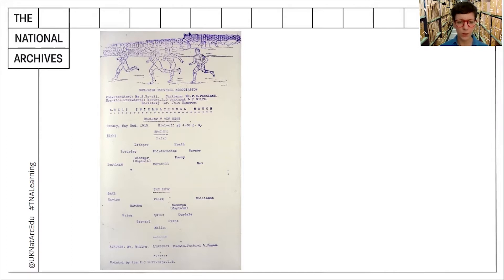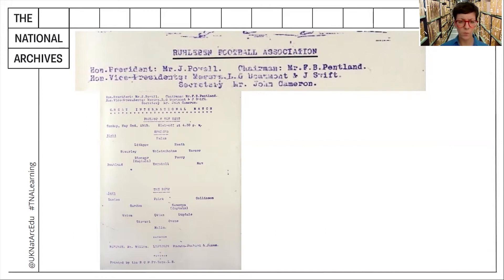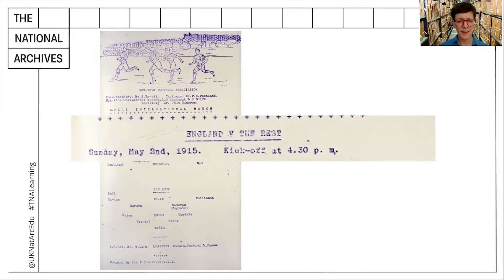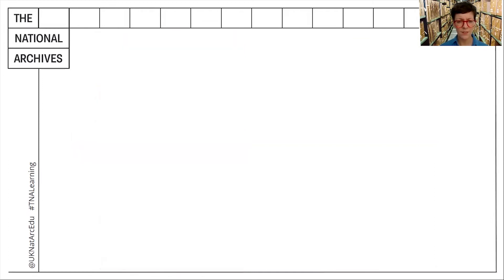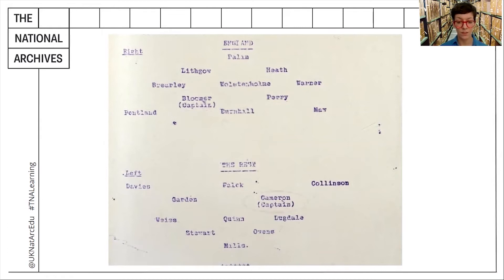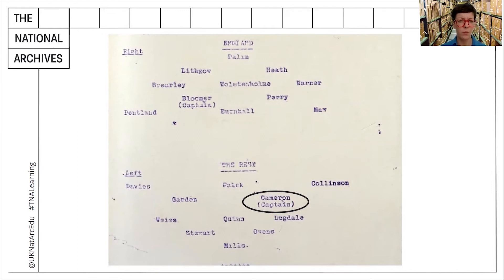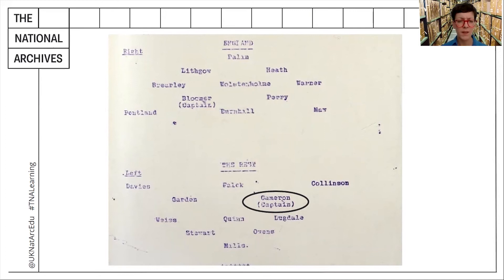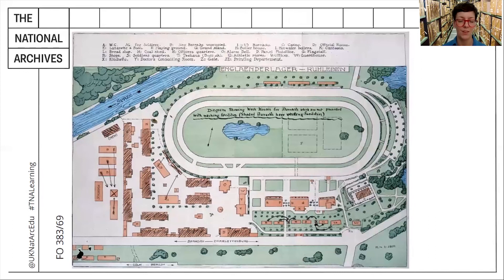Time Travel TV: The Beautiful Game (Part Two)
Welcome to another edition of Time Travel TV!  This time we’ll be exploring documents which reveal how a popular game was played in unusual circumstances over a century ago.